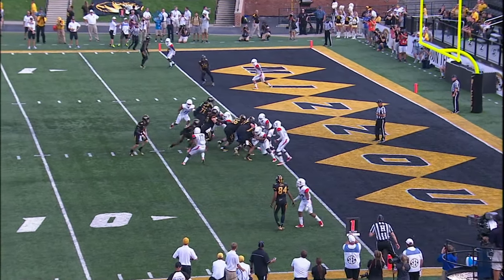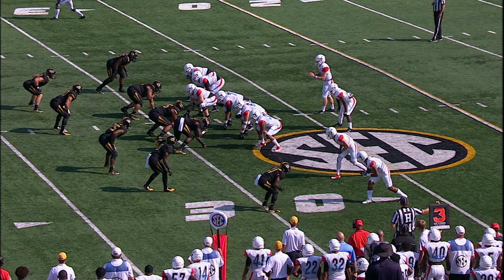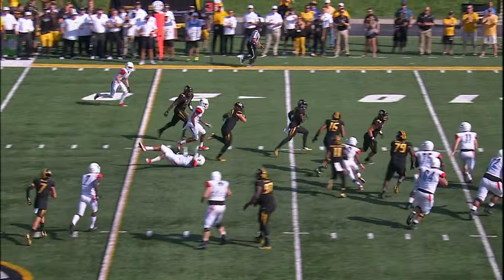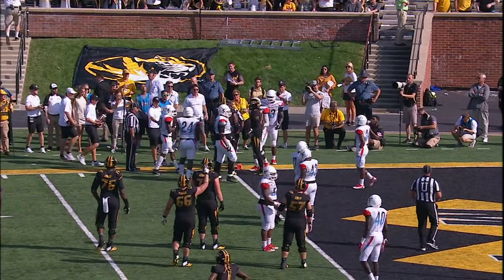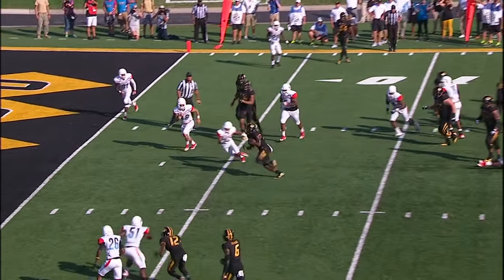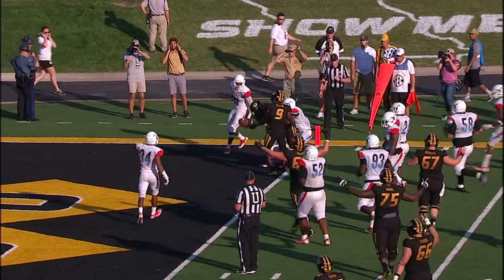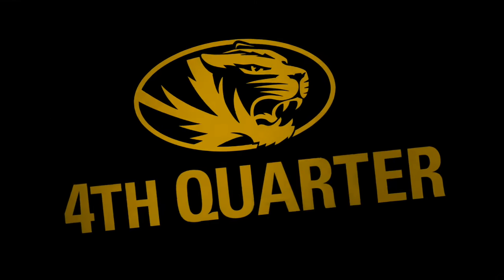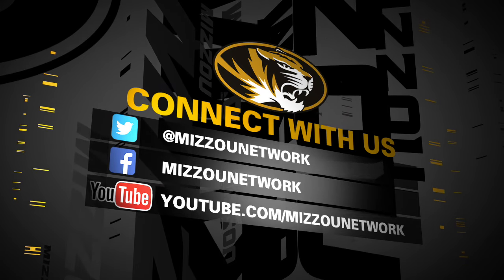HIGHLIGHTS: @MizzouFootball Dominates Delaware State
Mizzou Football blew Delaware State out of the water Saturday, beating the Hornets 79-0. This is a production of the Mizzou Network.